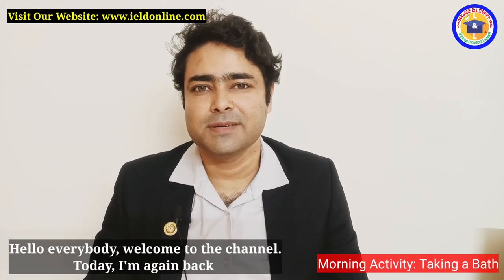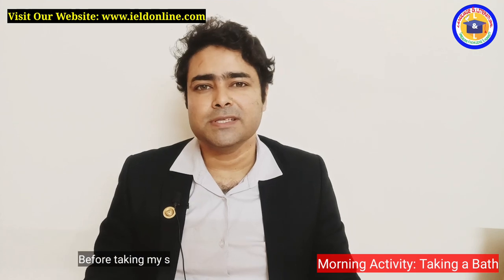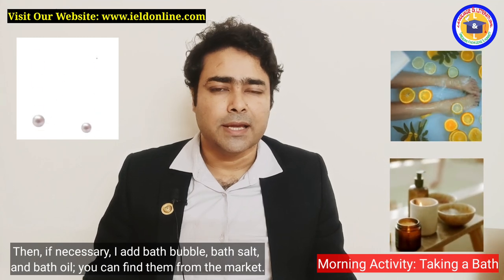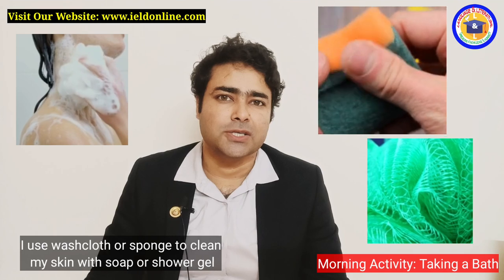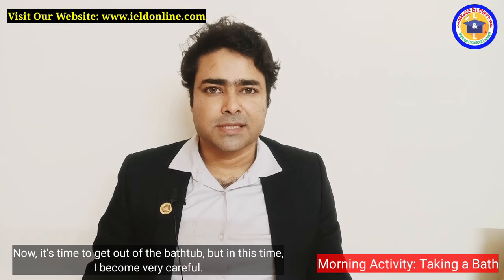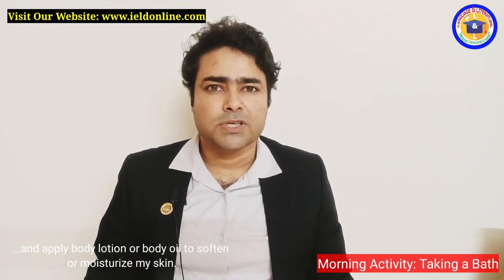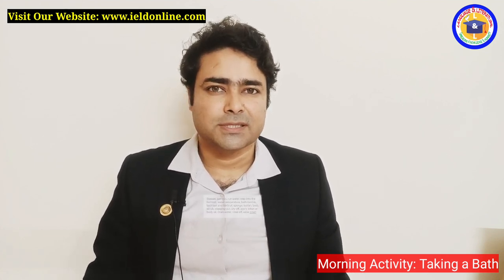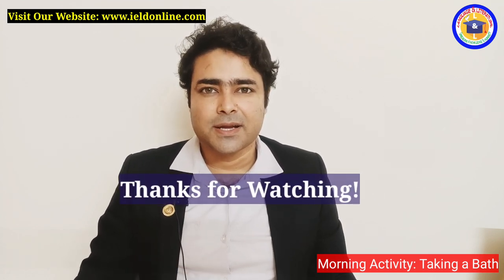Morning Activity: Taking a Bath | Taking a Shower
This small lecture will help you express how to take a bath thoroughly